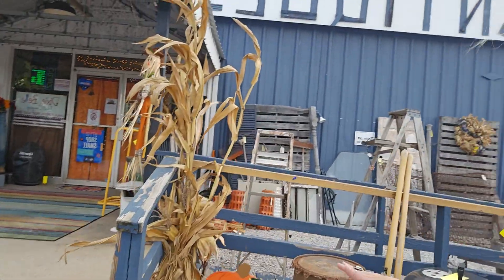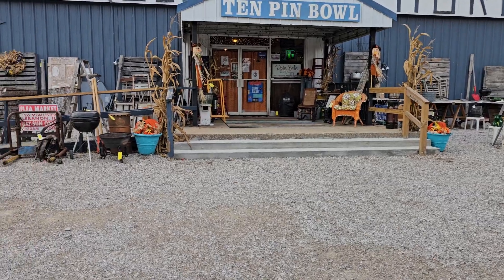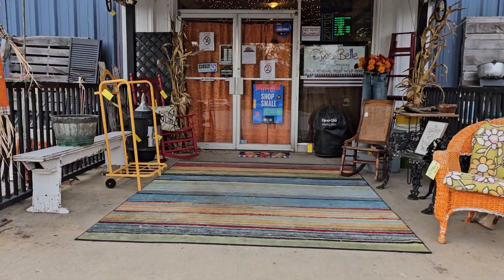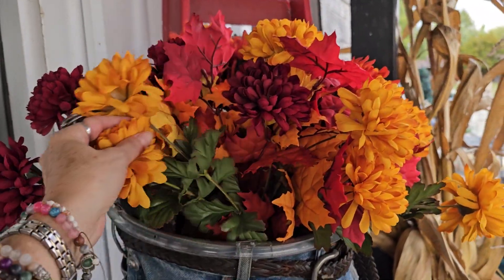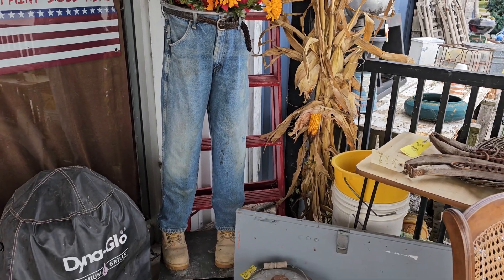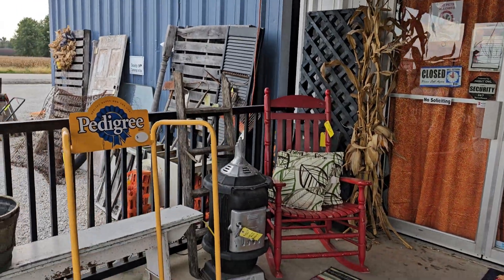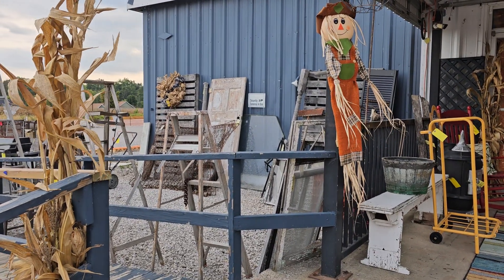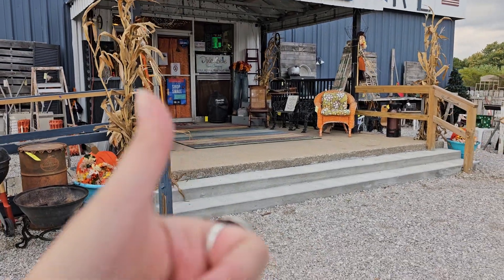Decorate Your Retail Space for Fall